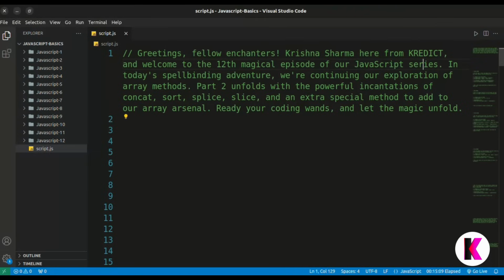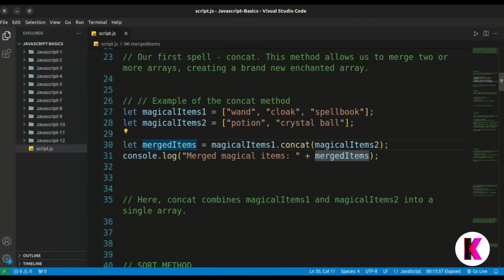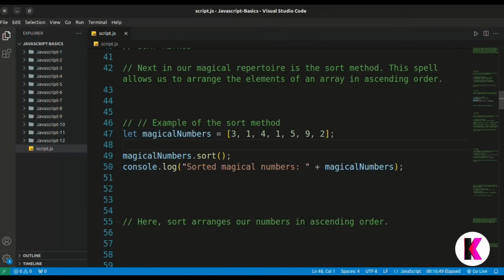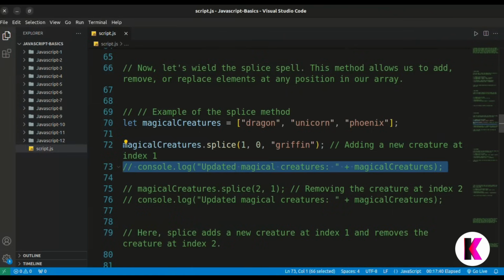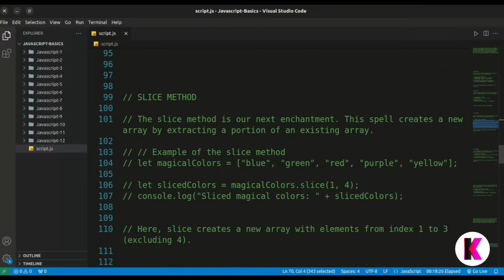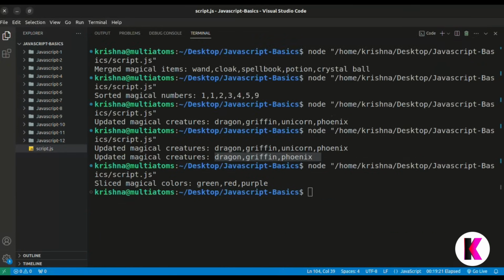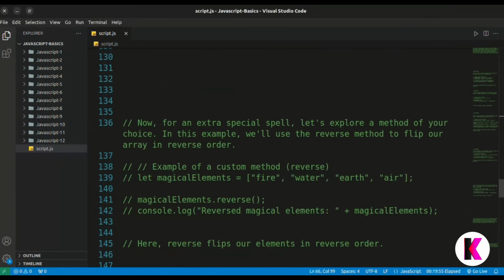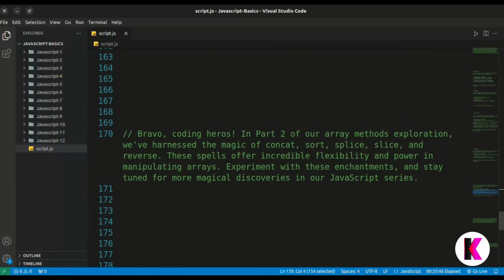Methods for Arrays in JavaScript (Part - 2) | KREDICT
1. Methods for Arrays (Part - 2)